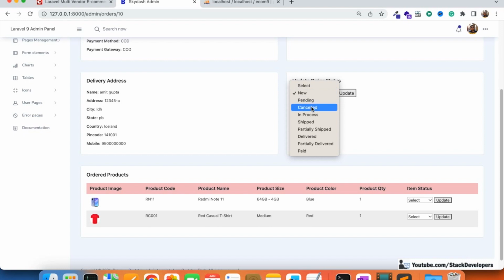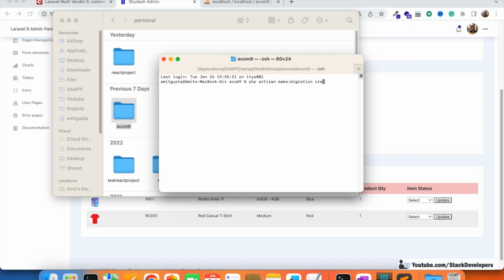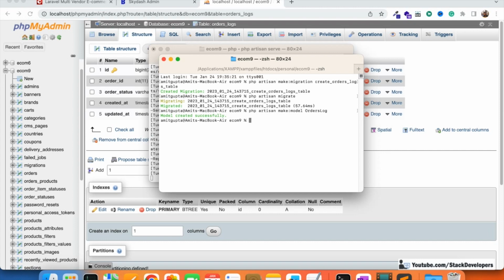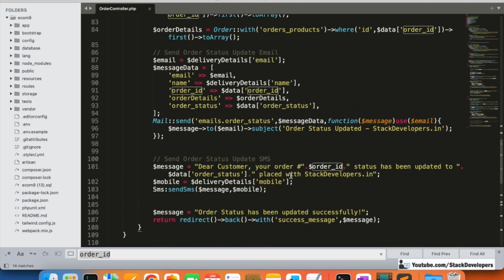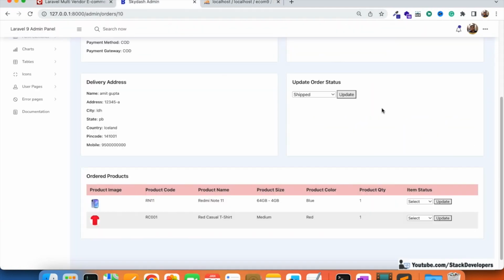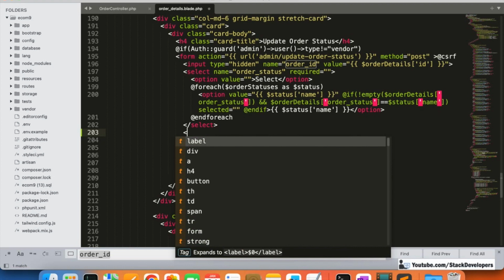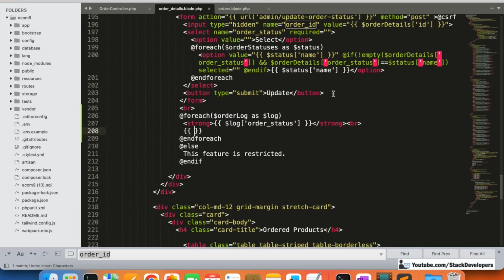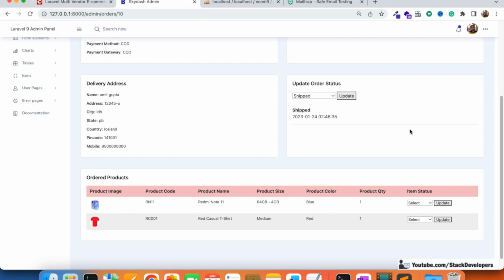Laravel 9 Tutorial #148 | Multi Vendor E-commerce | Manage Orders Logs/History | Save Orders Logs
In Part-148 of the Laravel 9 Tutorial to create a Multi-Vendor E-commerce Website in Laravel 9, we are going to create order logs/history in which we will save order statuses updated by the client from time to time like "In Process", "Shipped", "Delivered" etc.

In this video, we will create an orders_logs table with migration and will create a model for orders logs.

We will update the order logs table every time when we update the order status from the admin panel.

1) Create orders_logs table :-
First of all, we will create an orders_logs table with migration. Create migration file with name create_orders_logs_table for creating orders_logs table with below columns:-
id, order_id, order_status, created_at, updated_at

So, we will run the below artisan command to create a migration file for orders_logs:-
php artisan make:migration create_orders_logs_table

Open the create_orders_logs_table migration file and add all required columns mentioned earlier.

Now, we will run below artisan command to create an orders_logs table with the required columns:-

Now orders_logs table has been created with all the required columns.

2) Create OrdersLog model :-
Create an OrdersLog model by running the below command:-
php artisan make:model OrdersLog

3) Update updateOrderStatus function :-
Now we will update updateOrderStatus function to maintain a record of order status with date/time in the orders_logs table.

4) Include Header Statement:-
Include the OrdersLog model at top of OrdersController:-
use App\Models\OrdersLog;

5) Update orderDetails function :-
Update orderDetails function to get order logs for the particular order and return to the order_details.blade.php file.

6) Update order_details.blade.php file :-
Now we will update order_details.blade.php file to show all order logs/status with date/time.

In the next video, we will work on Courier Name and Tracking Number for the shipped orders.